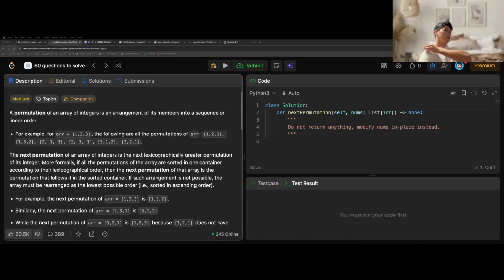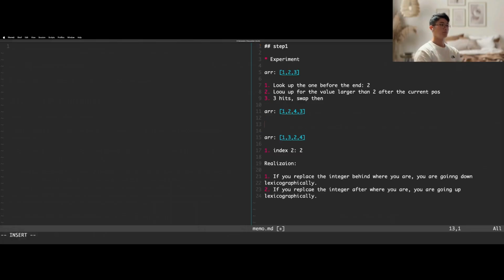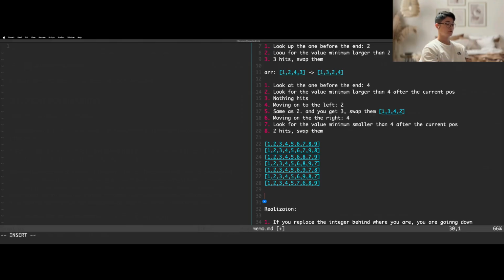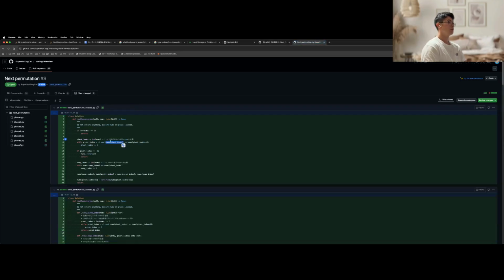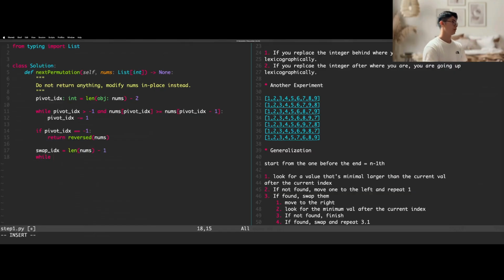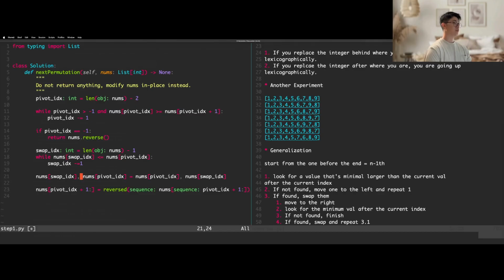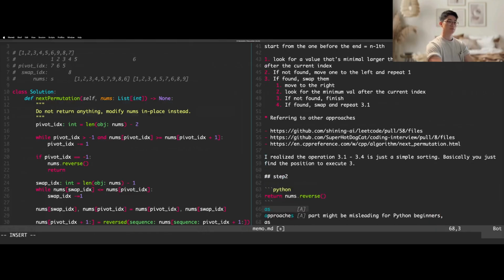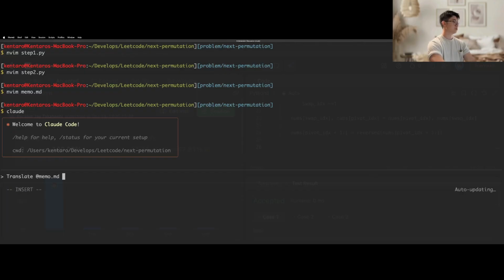#20 Practice coding with Samurai Coder! - Next Permutation